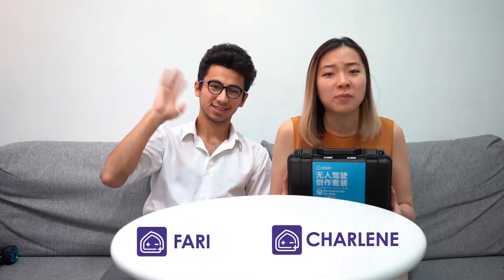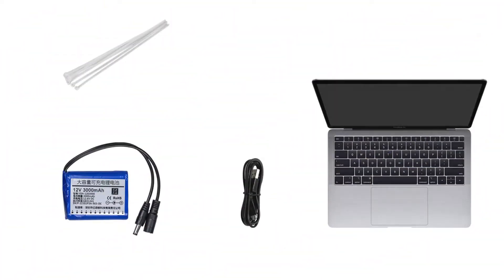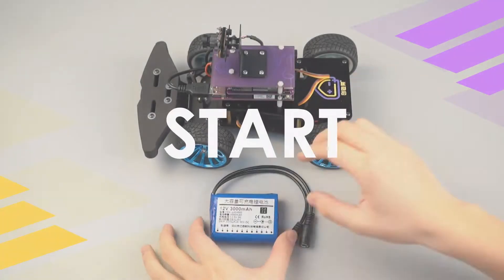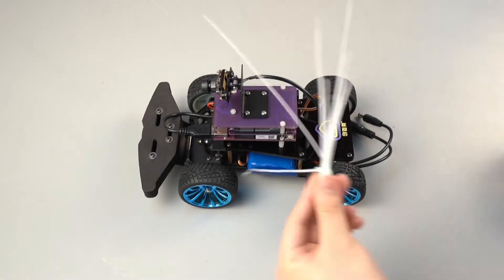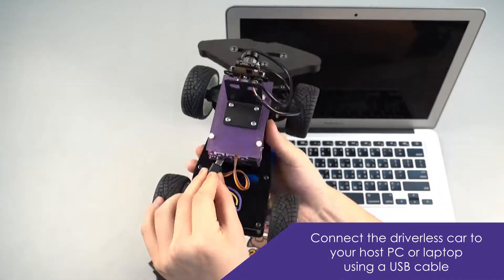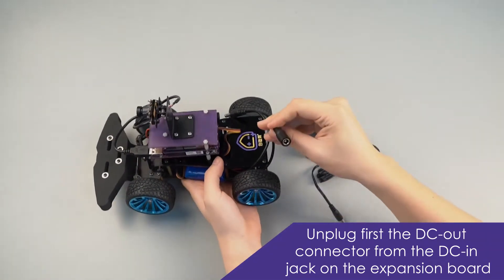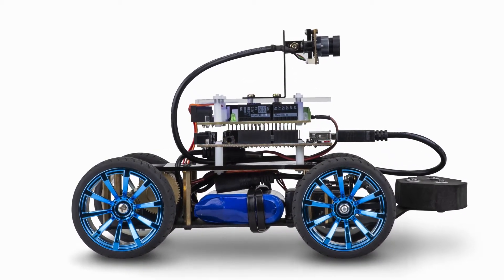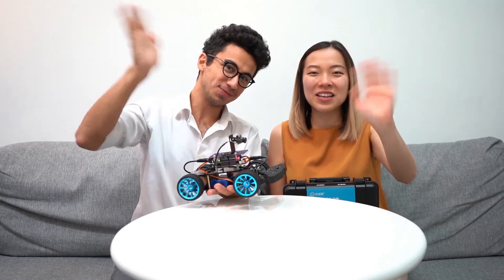VIA AI Learning Kit-- Driverless Car Instruction Video: Lesson 6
Learn how to assemble an AI-capable driverless car with the VIA AI Learning Kit.
In lesson 6, Fari and Charlene will be walking you through the steps needed to install the lithium battery, plus how to charge the battery and get your driverless car on the road!

To install the lithium battery to your car, you will need:
Lithium battery and cable ties.

To charge the lithium battery, you will need to:
Unplug the DC-out connector from the DC-in jack on the expansion board. Connect the DC-out connector of the AC-DC adapter to the DC-in jack on the lithium battery. Plug in the AC-DC adapter to your AC power outlet.

Remember you can pause or slow down the video if needed. And above all, have fun!

About the VIA AI Learning Kit
The VIA AI Learning Kit is an educational package that introduces students to the basics of computer programming and artificial intelligence. The kit includes all the hardware components needed to construct a small autonomous vehicle.

VIA Technologies, Inc. aims to empower the future generation of young talents with its VIA AI Learning Kit by integrating technology, education, and entertainment.